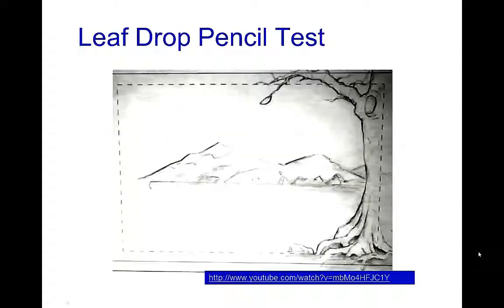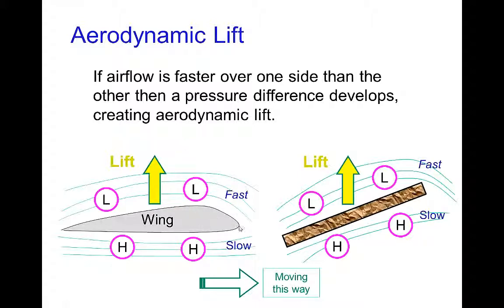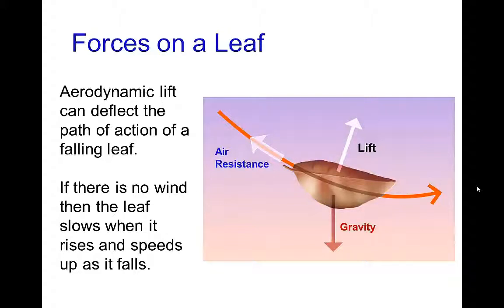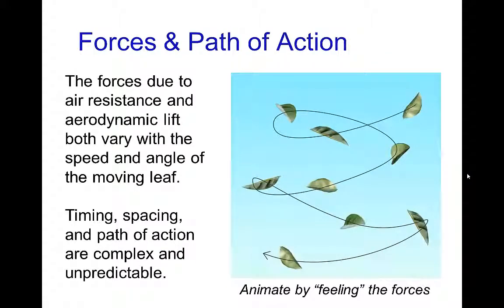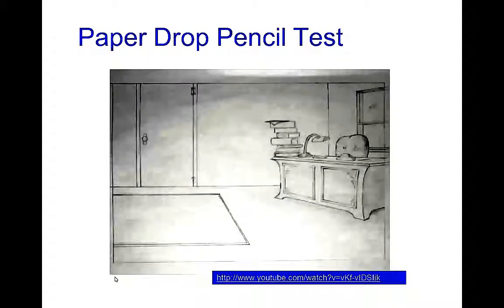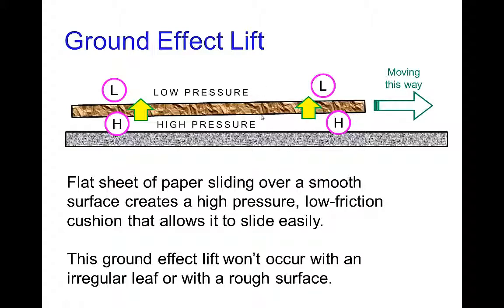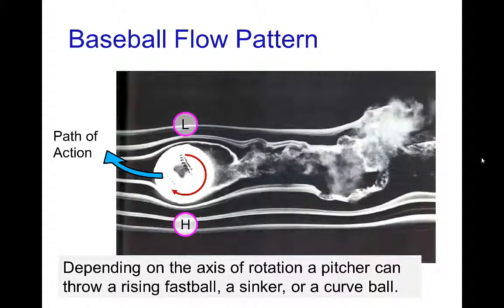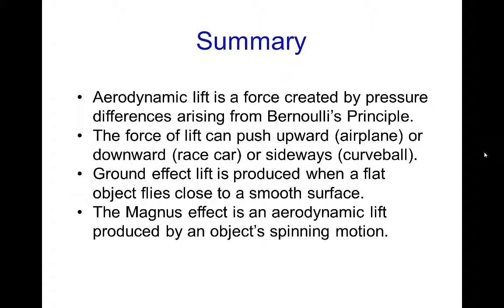How to design an aircraft - Learn basic aerodynamics - Aerodynamic lift produced by aerofoil airf